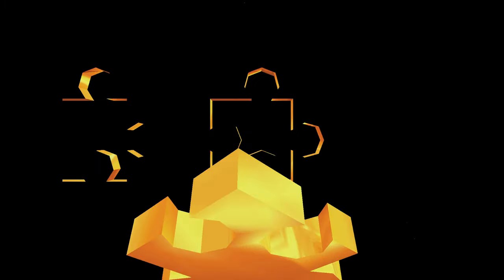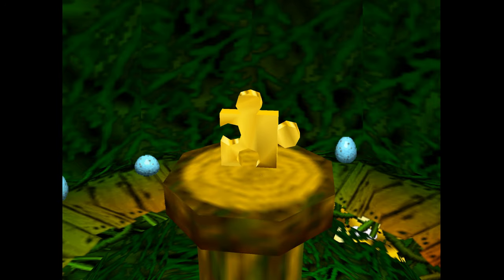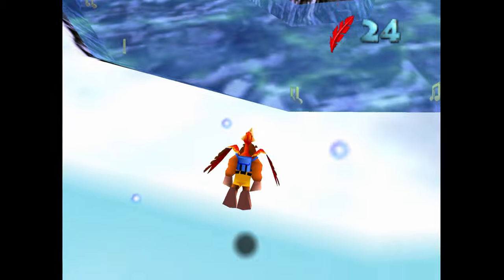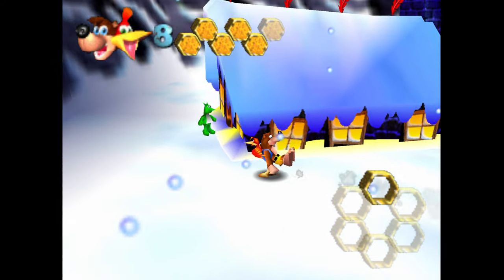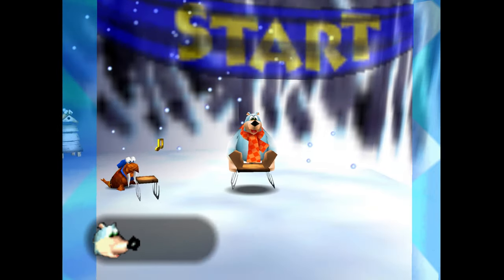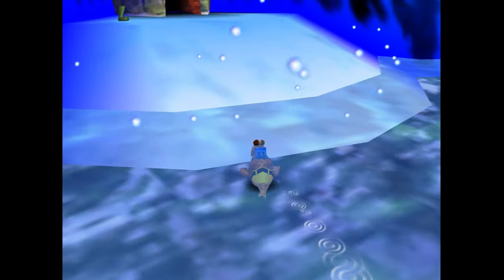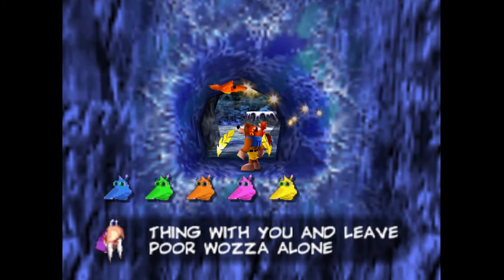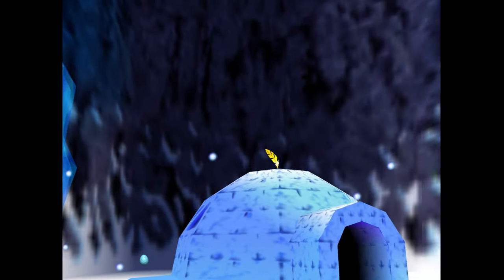How to Collect all Jiggies in Freezeezy Peak - Banjo Kazooie Complete Jiggy Guide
Lots of fun stuff to see as we collect all the Jiggies on Freezeezy Peak. We'll be doing a couple races and other mini-games. We'll also be flying a lot and changing into the walrus form. Watch close and don't miss any jigsaw pieces!